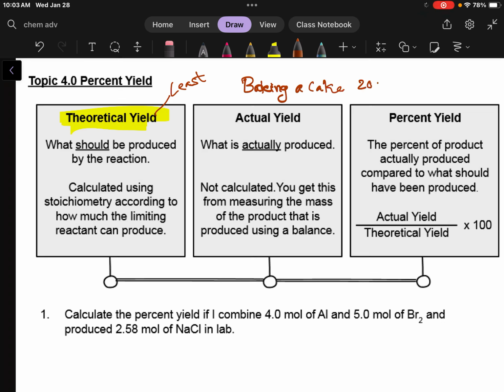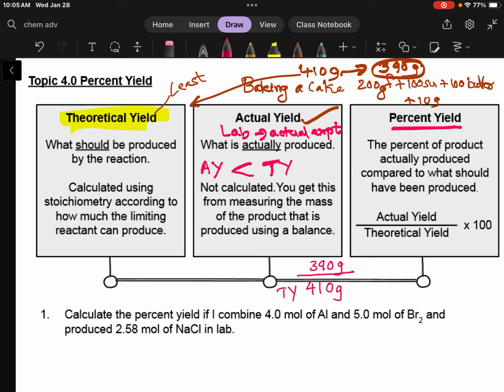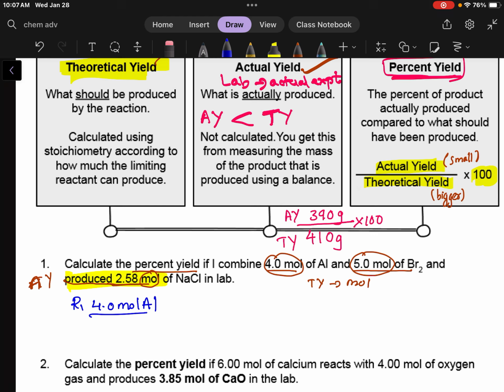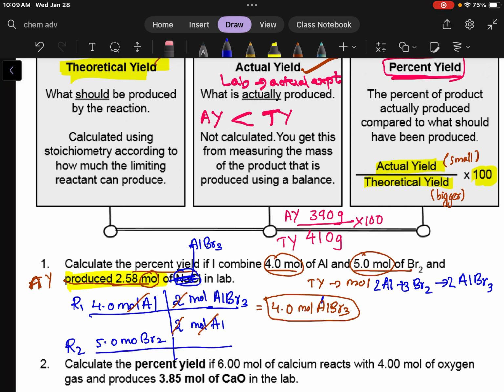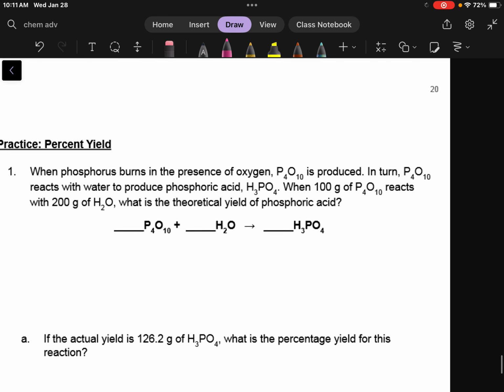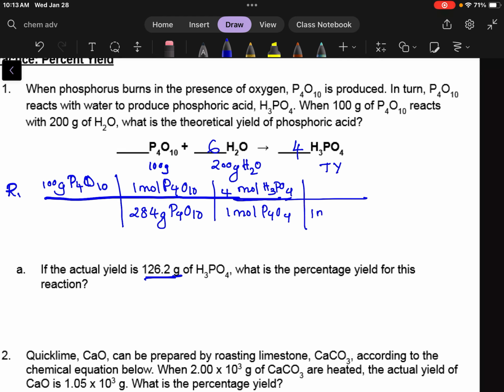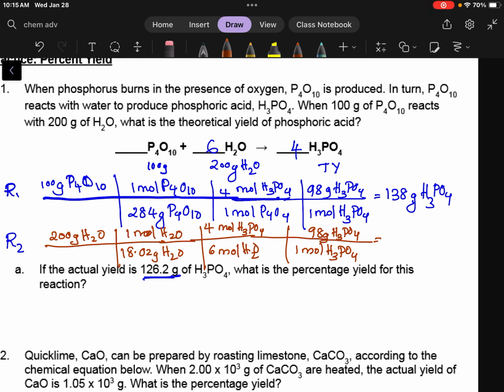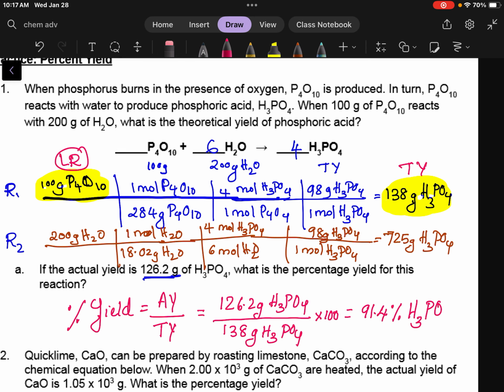Topic 4.0 Percent Yield